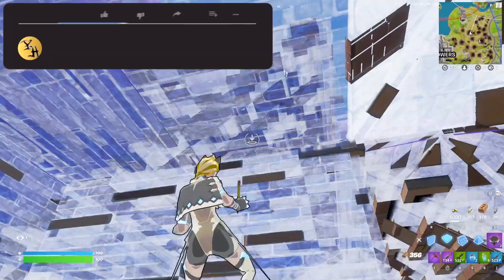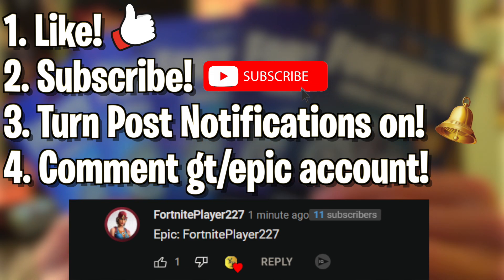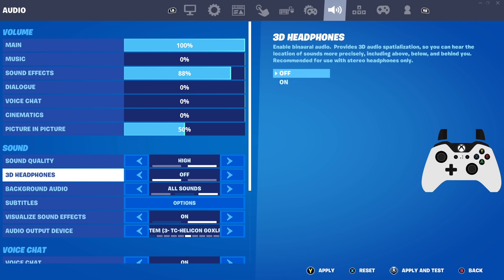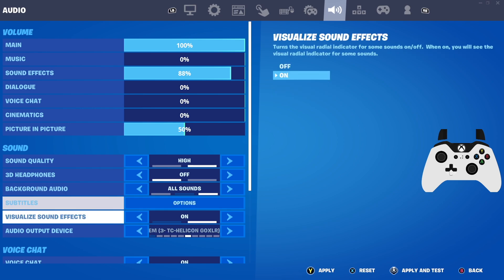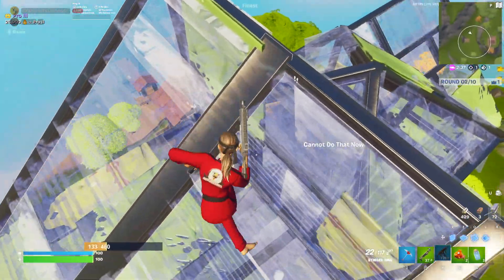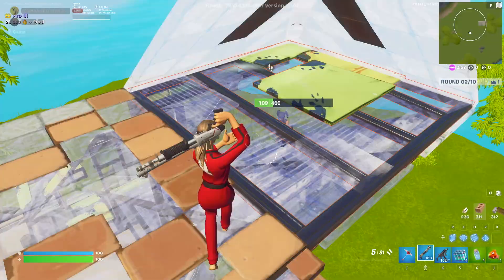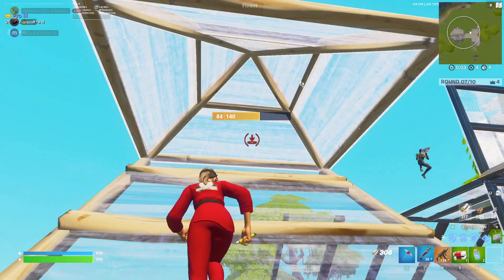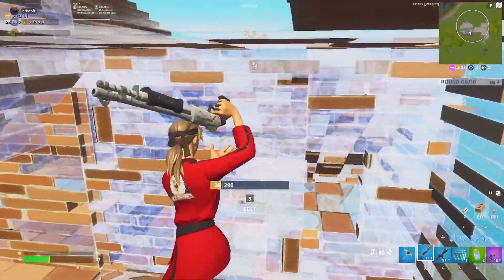MOST *OP* FORTNITE SETTING! BEST Fortnite Settings PS4/XBOX! (Console/Controller Fortnite Settings)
Fortnite BEST SETTINGS for PS4/XBOX ONE! BEST Editing Settings/ Editing Tips with Best Settings That Work With Legacy, Linear, Exponential Aim Assist Settings & ALL SETTINGS in Fortnite Battle Royale Chapter 3! Best Editing Settings for you in Fortnite Chapter 3!

🖥️ Gaming PC
🔸 GPU - RTX 3080
🔸 CPU - i9 10900k
🔸 Ram 32gb
🔸 Pc Case
🔸 Case Fans
🔸 Power Supply
🔸 CPU Cooler

🔹 (Shift Paddles/Remapping) (Evil Sticks: Left-Small Right-Medium) (No Mods)
(Tactile Triggers)
🔹 Xbox Windows Adapter
🔹 Better Keyboard ;)
🔹 HeadPhones (yeah... lol)
🔹 Gaming Monitor
🔹 Monitor Light
🔹 Ring Light
🎥 Editing Software - (Adobe Premiere Pro)
📸 Thumbnails - (Photoshop)
🎞 Stream/Recording - (OBS Studio)

📌 USE Code: “Younghumor” in the ITEM SHOP!